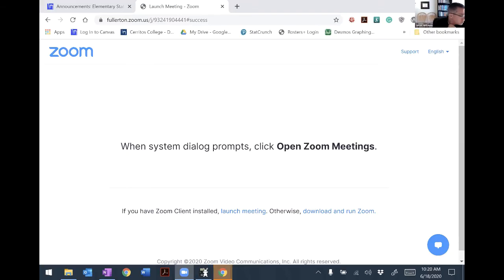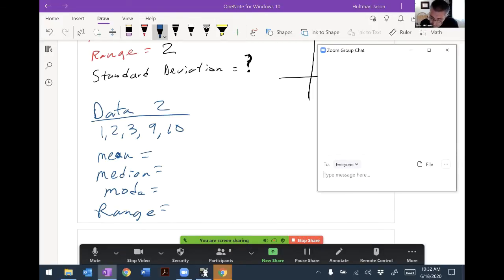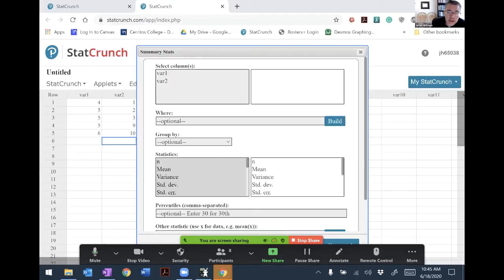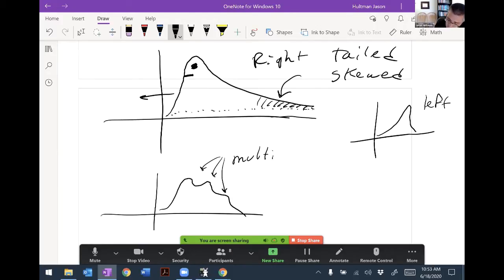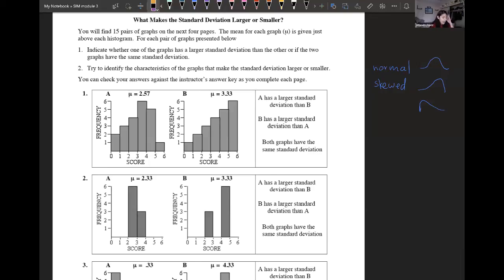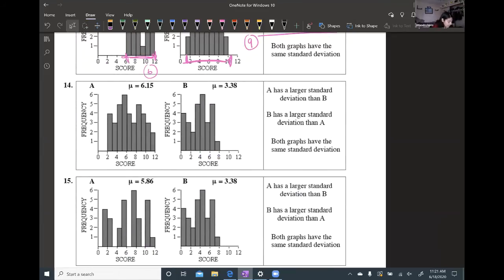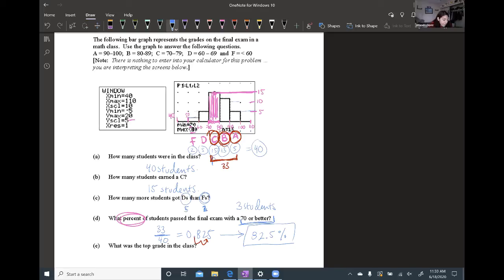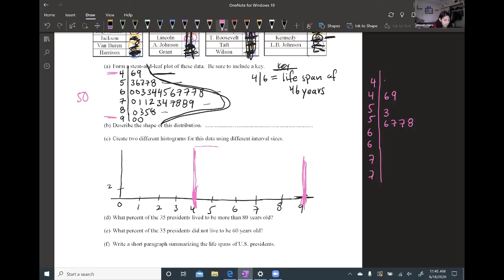Hultman Z2 10am on 61820